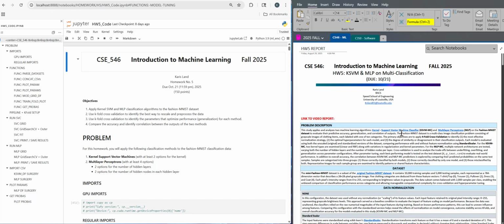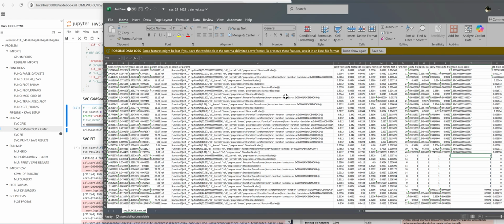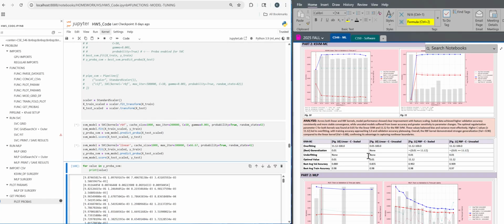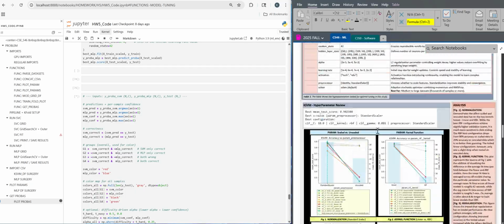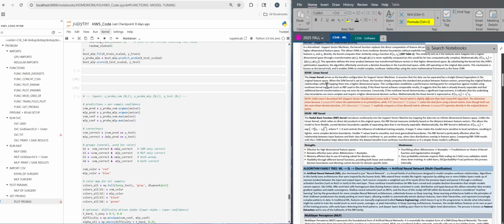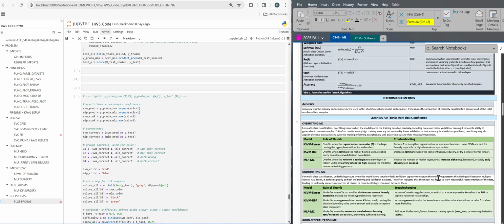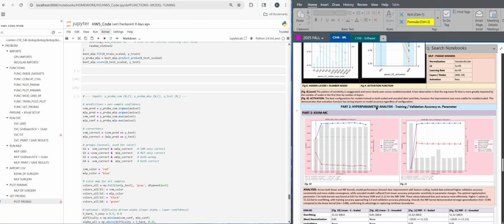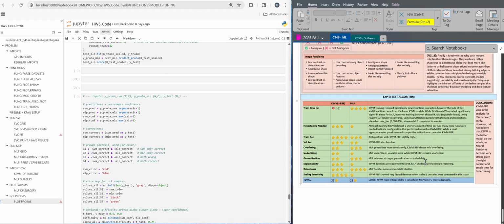C546: HW5 RECORDING Land Karis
Kernel Support Vector Machines and Multilayer Perceptrons on Multi-Class Classification